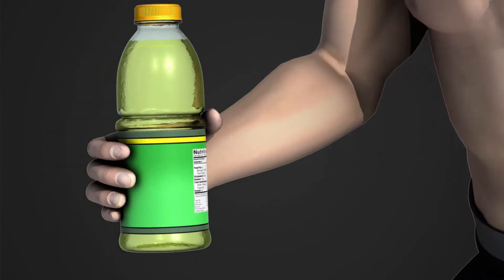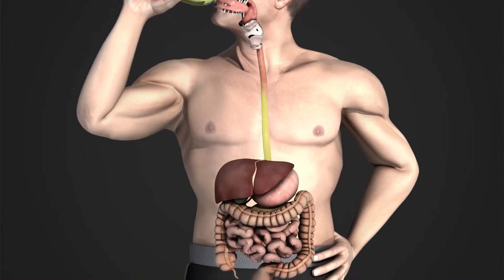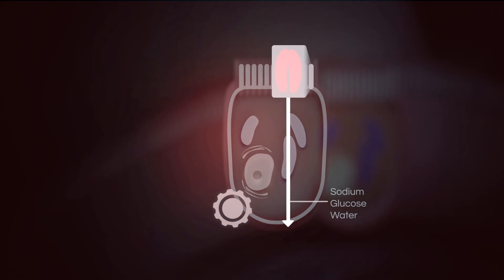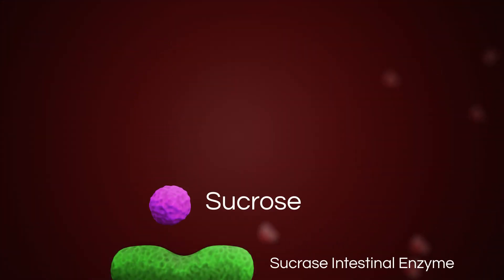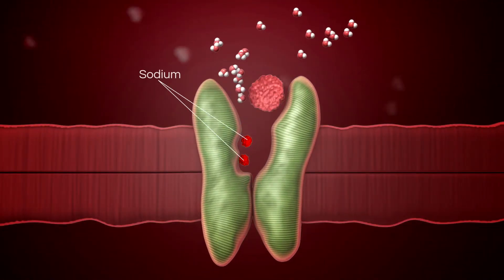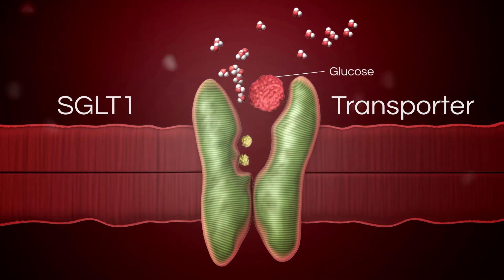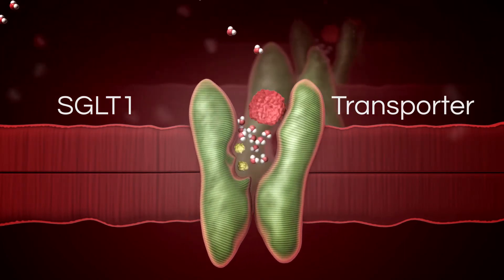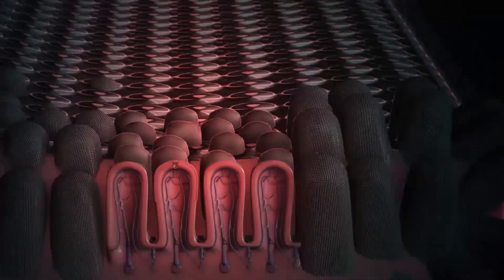The Science of Gatorade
Gatorade was the result of an offhand question posed in 1965 by former University of Florida linebacker Dwayne Douglas to Dr. J Robert Cade, a professor of renal medicine.  "Why don't football players ever urinate during a game?"

Cade and his team of researchers - Drs. Alejandro de Quesada, Jim Free, and Dana Shires - began investigating dehydration on the sports field – a topic on which no reliable data existed.

They soon designed and tested a drink that replaced the electrolytes lost through sweat during intense exercise.

This short video describes the science behind Gatorade.